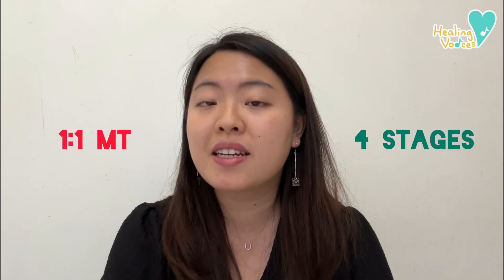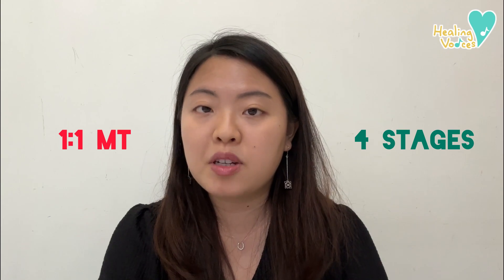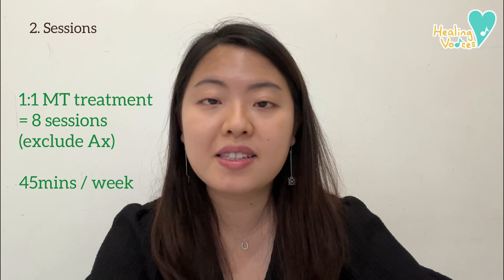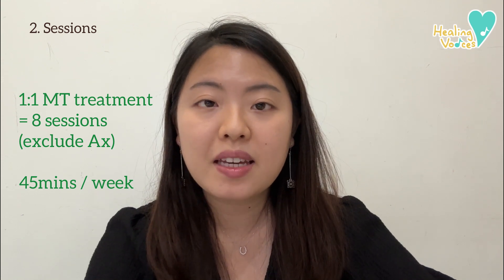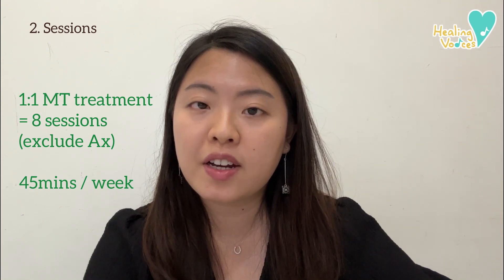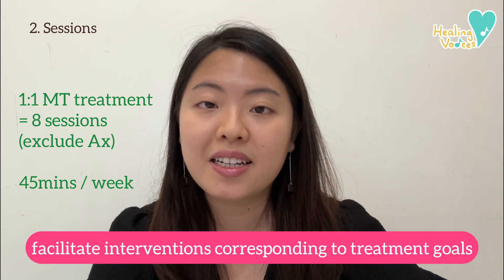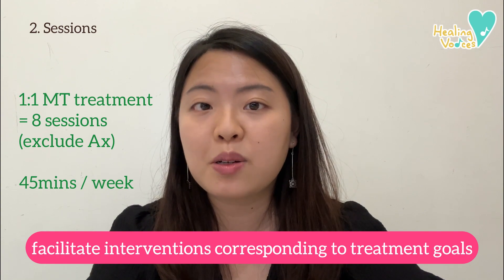Music Therapy 101 for Parents! WHAT TO EXPECT?! (english speaking)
You're a parent, interested to let your child try out music therapy, but have no idea on what to expect?! This video is for YOU!

Board-certified music therapist, Ms Jasmine, walks you through the process of individual music therapy service at Healing Voices in Hong Kong!